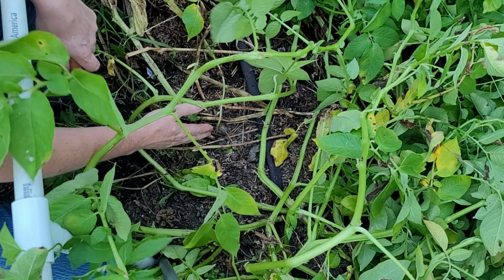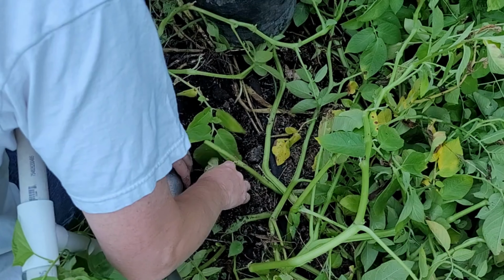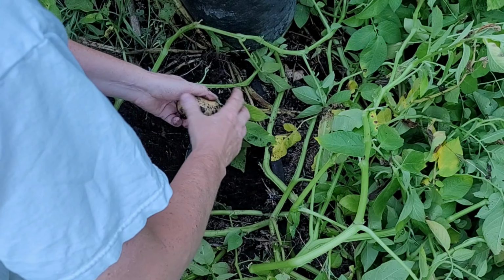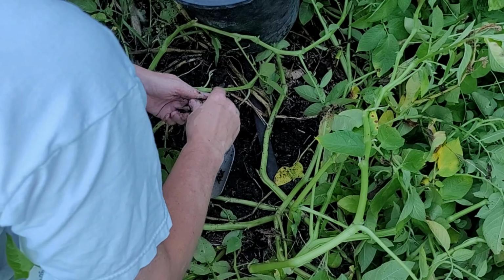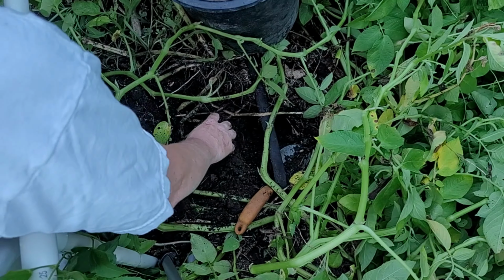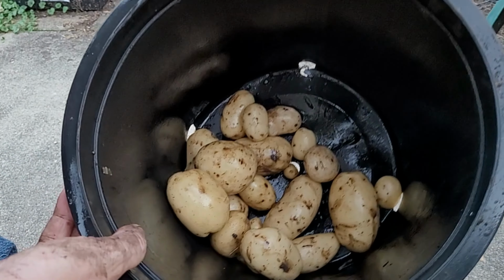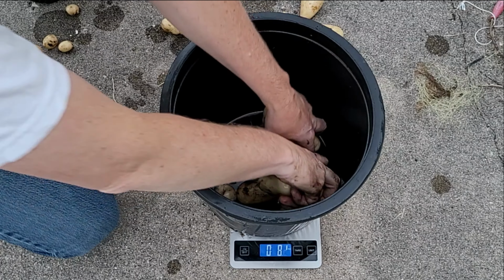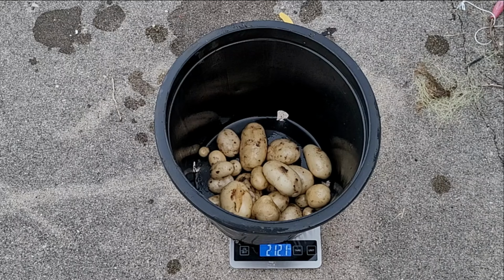Potato Harvest Comparison - In-Ground vs Root Pouches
In this video, I'm comparing the in-ground grown potatoes to the container grown potatoes from my last video.